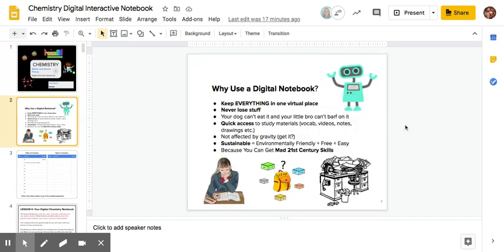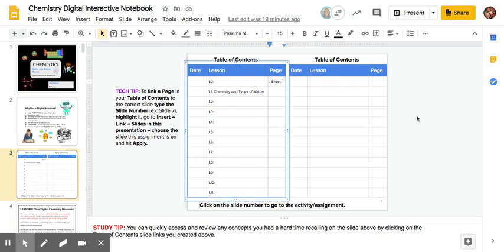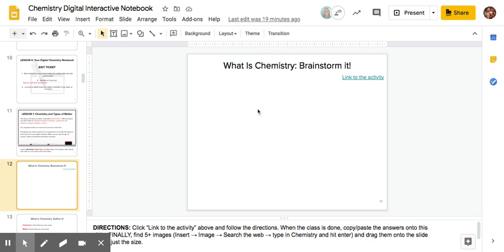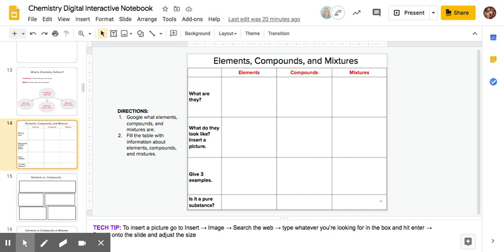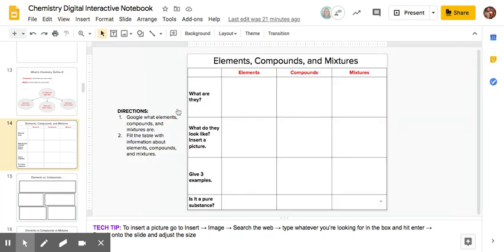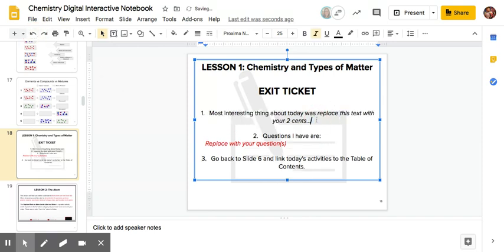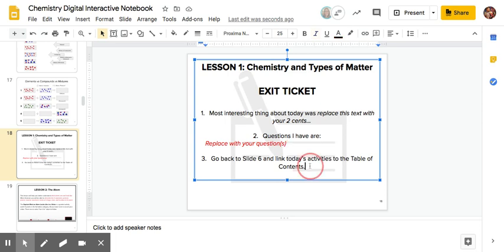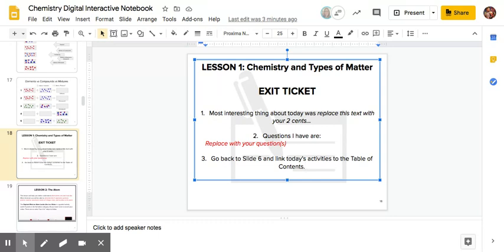Chemistry Digital Interactive Notebook - Introduction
Introductory Video on how to set up and use the Digital Interactive Chemistry Notebook I created.